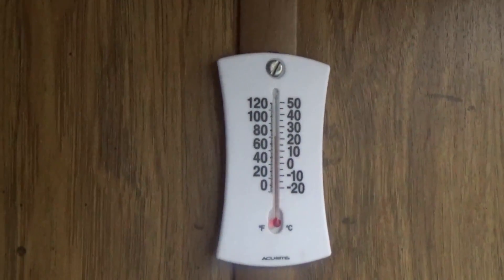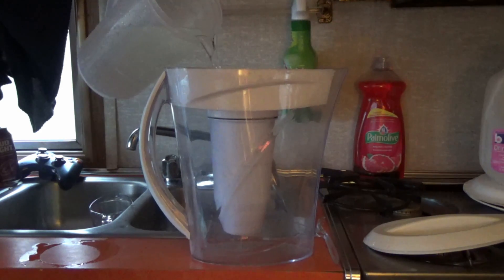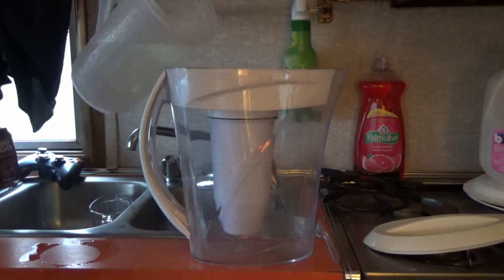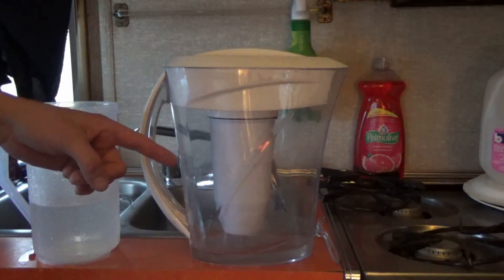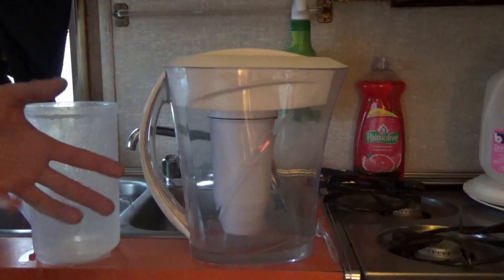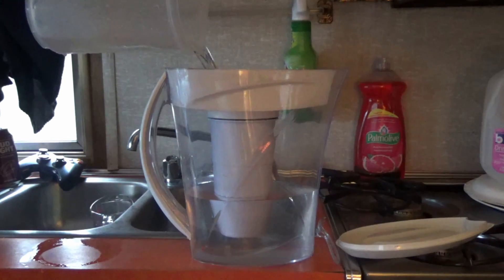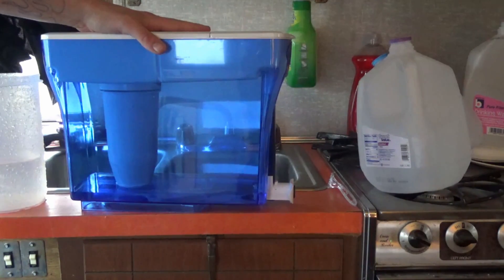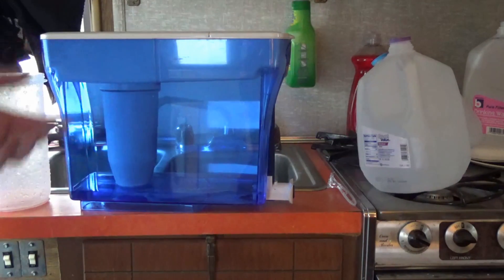Filtering rainwater, and they sent me the wrong inverter...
Rainy day, on the homestead, but I was able to get about five gallons of rainwater filtered.   I use two zero water filters, and they work great!

I got my new grid tie inverter.  However, its the wrong one.  I ordered a 500w for solar.  They sent me a 500w for wind turbine.
I called the company and they said they would make it right. We will see.